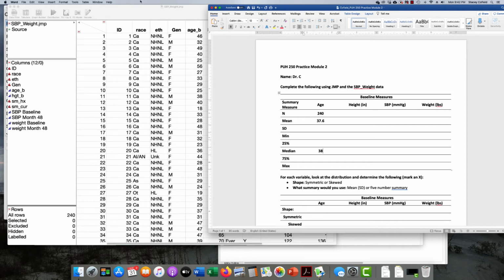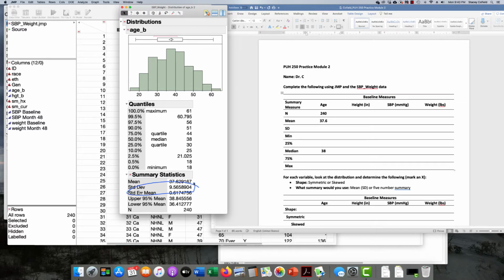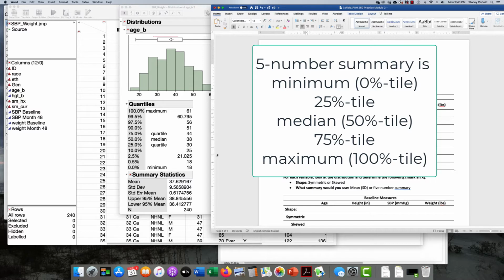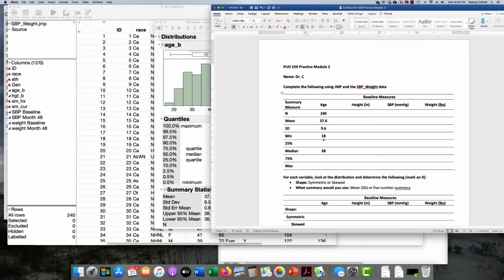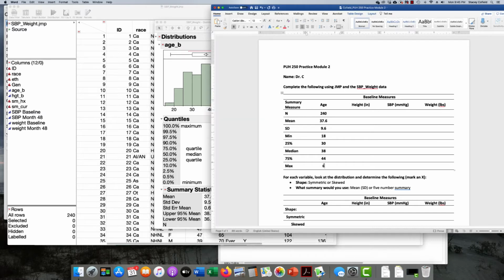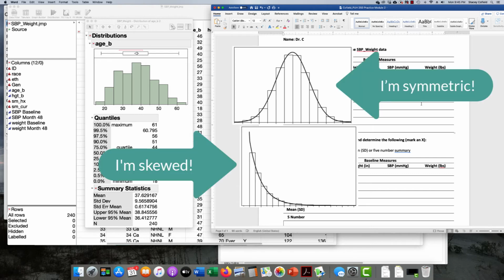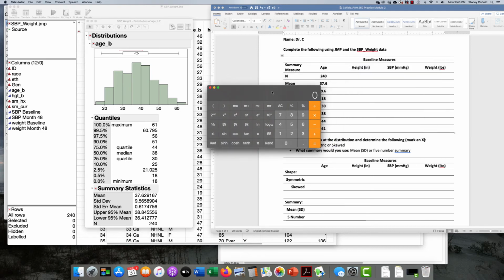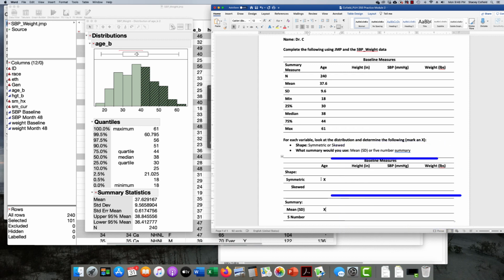JMP_Practice_2_Part_2